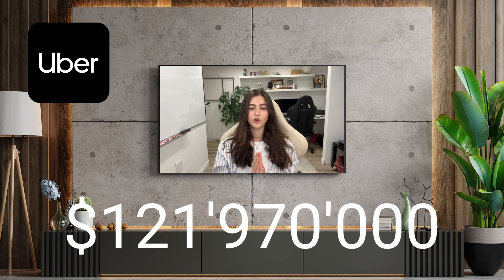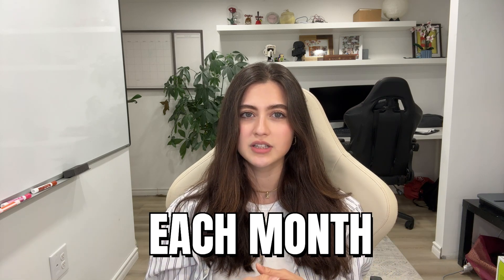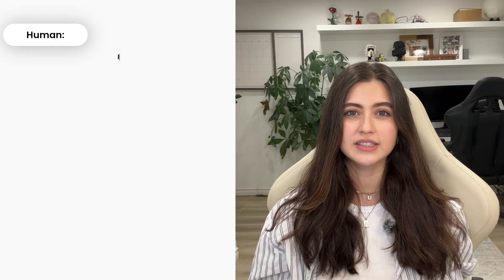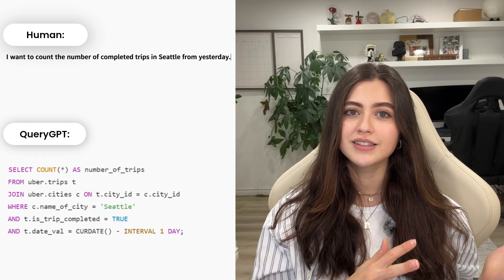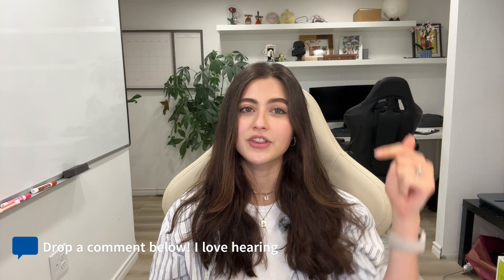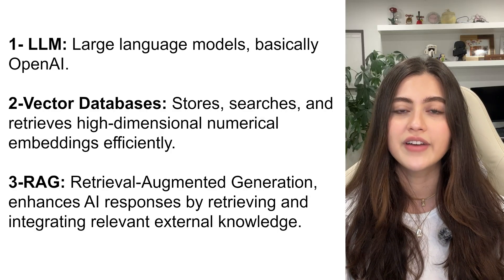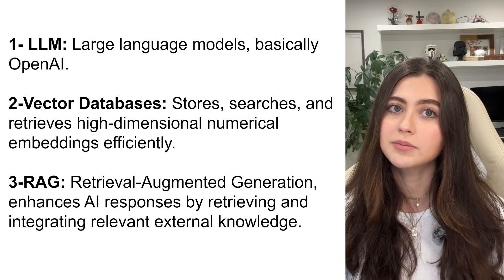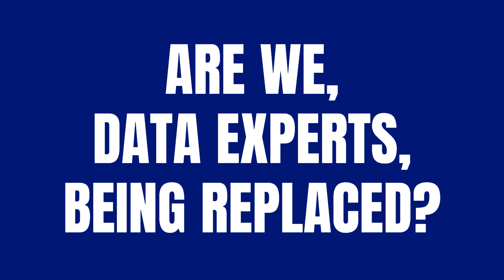What is QueryGPT | How Uber Enhances Data Queries with AI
🚀 Discover how Uber saves a staggering $121.97 million annually using QueryGPT, an innovative AI tool that revolutionizes data query processes

🔍 What is QueryGPT?
❓ Are Data Experts Still Needed?
🤖 How Does QueryGPT Work?
🚧 Challenges & Future of QueryGPT

💬 I'd love to hear your thoughts on QueryGPT and its impact on the future of data analytics.